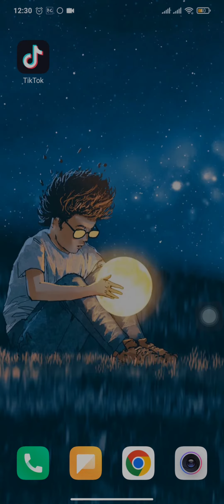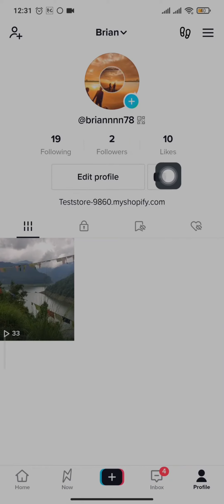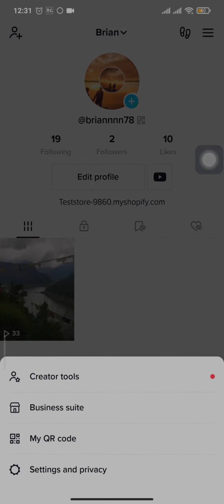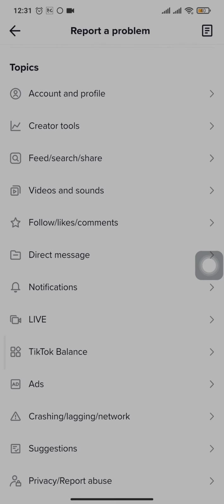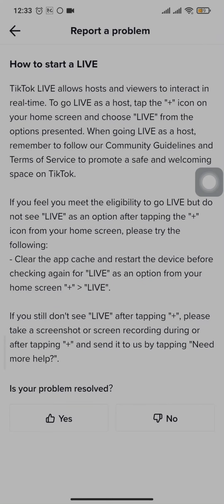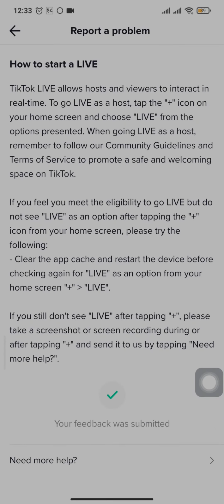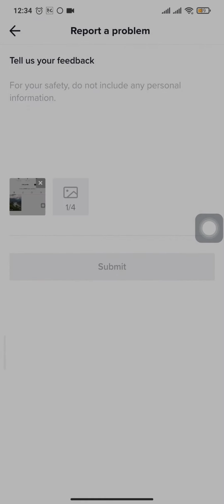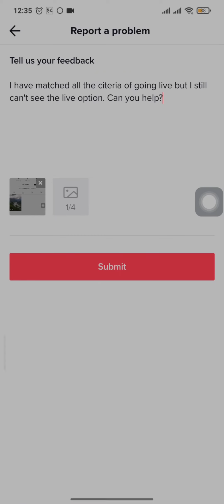How to FIX Live Option Not Showing on TikTok! (2023)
Learn how to fix live option not showing on tiktok and how to go live on tiktok.
This video walks you through the step-by-step process of how to fix tiktok live option not showing. Watch the video till the end and learn the steps in detail. If you don't have a live option on your Tiktok, you need to meet a few criteria to get one. You must be 16 years of age or older and have at least 1000 followers before you get the option.